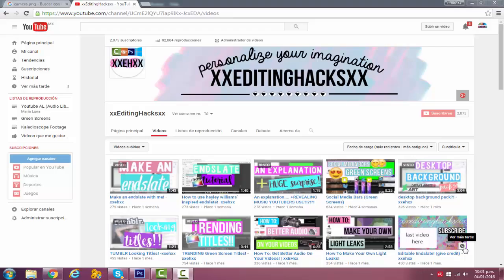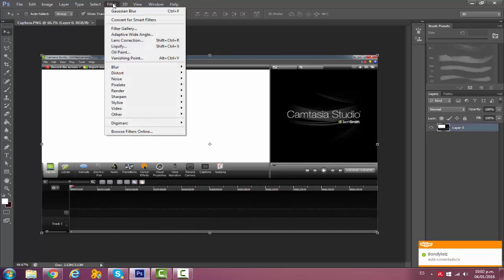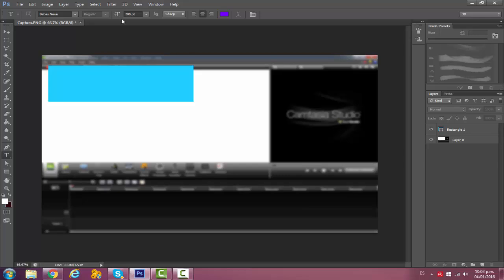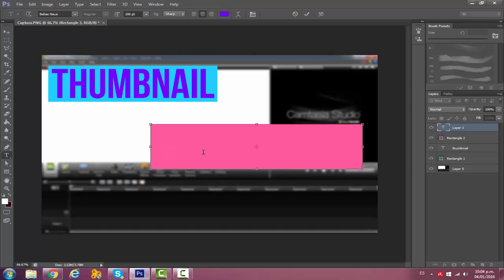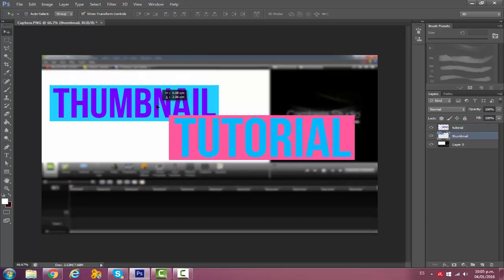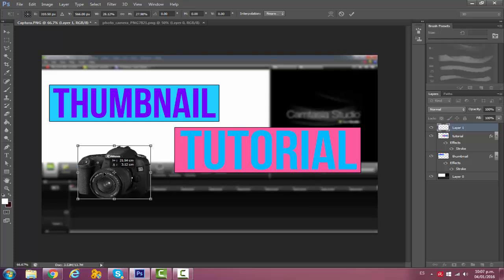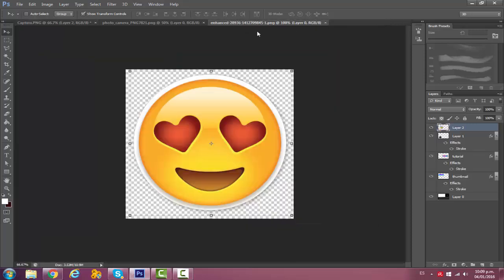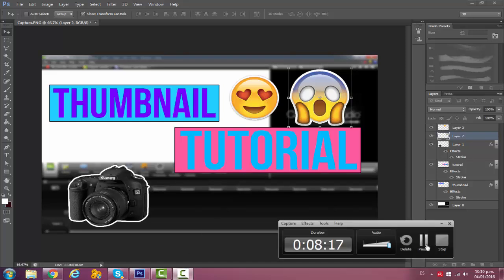How To Make A Thumbnail | xxEHxx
New to our channel? Hi, we are xxEditingHacksxx, a youtube channel with two owners, Fernanda and Mary, we love editing, and we want to share our tips and tricks with all of you!